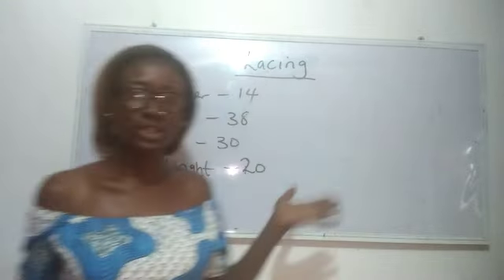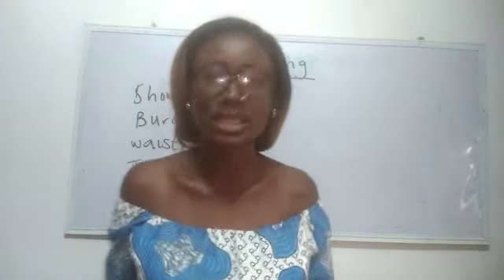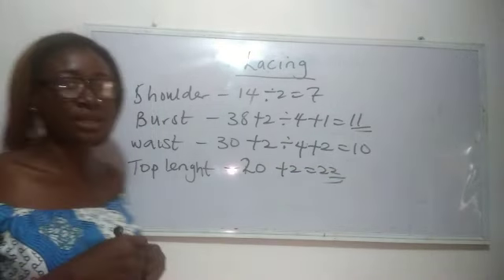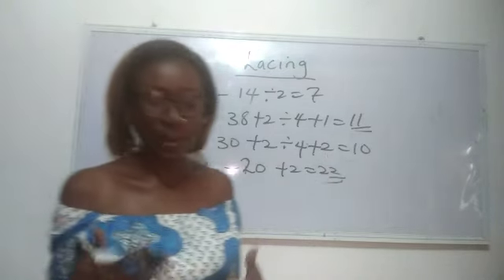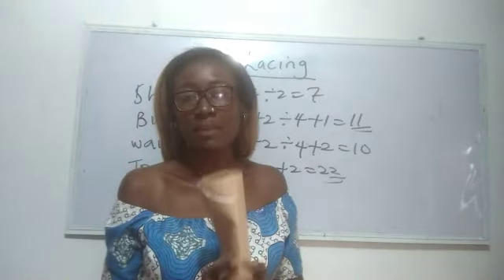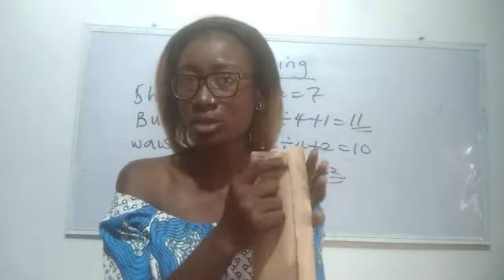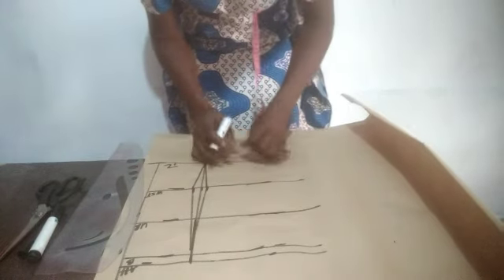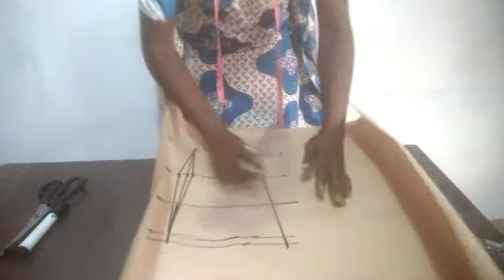How to lace a corset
hey sewmate this video will enlighten you on how to lace your corset.
lacing is mainly used for corset and wedding dress.
let be friends
facebook @sewing is fun by TG designs